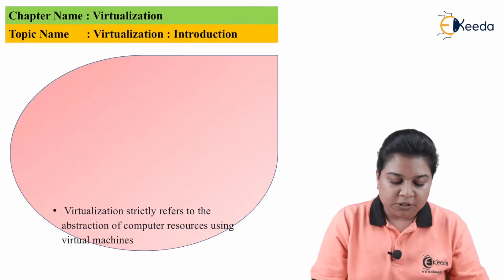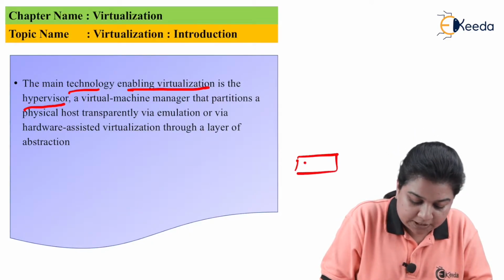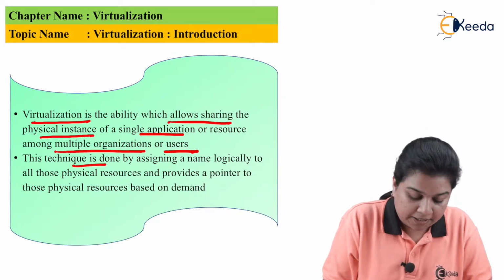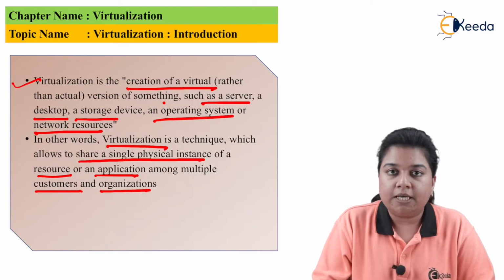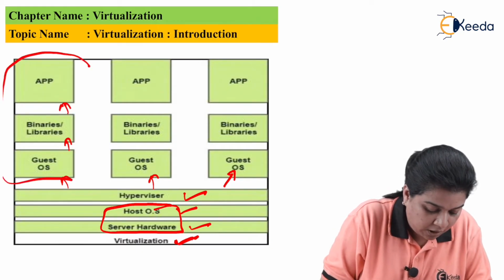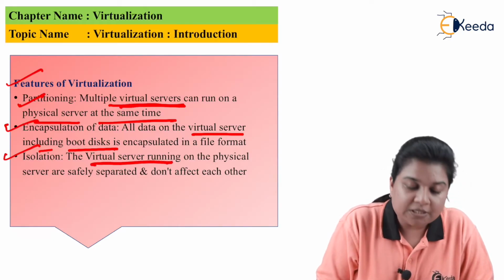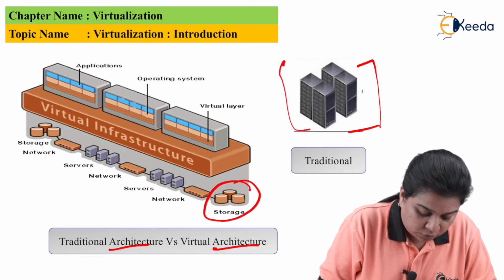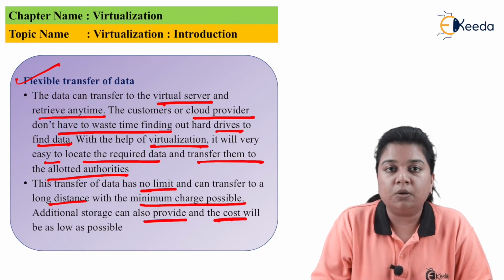Virtualization: Introduction - Cloud Computing and Services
Video Name - Virtualization: Introduction

Chapter - Virtualization

Happy Learning!